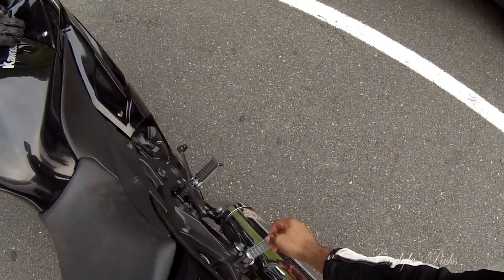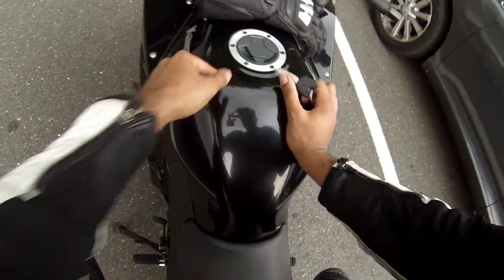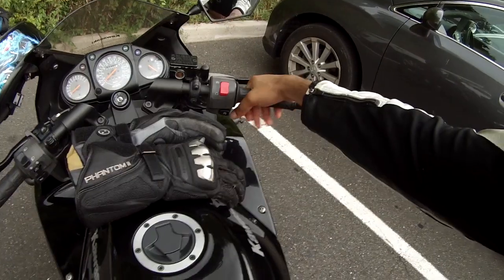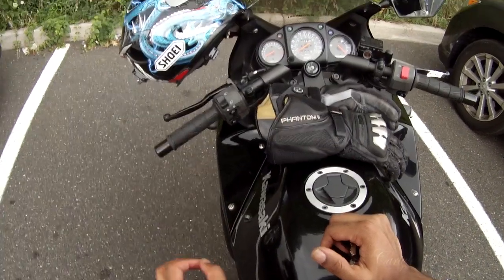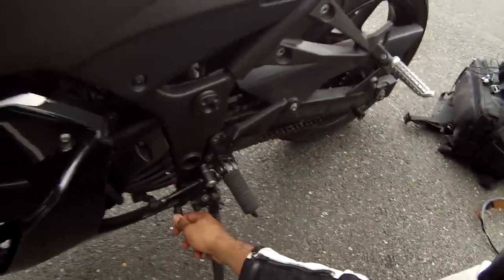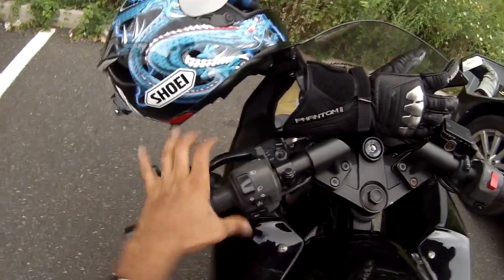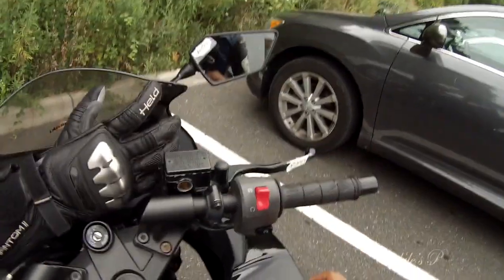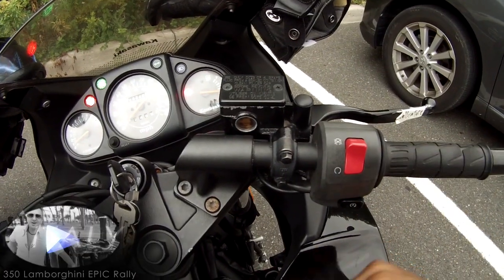Learn how to ride a motorcycle with this video now! Training for new riders and beginners. Part 1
How I made enough MONEY to buy a CAR with my YouTube channel!

Reviews, information and ACTION videos on Wednesdays, Thursdays and Fridays!! Exotic cars, motorcycles, yachts, travel, gadgets and extreme sports!

NOTE: Carlyle's Picks does NOT accept paid endorsement.
Data:
10:10:13:00:44.1134 de Cali superbike
09:12:14:18:07.13608 new tags